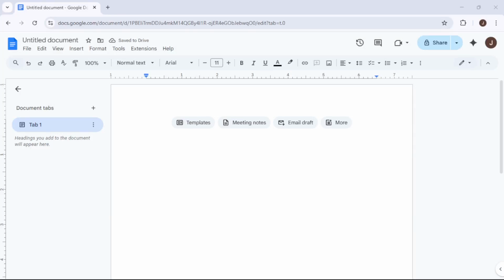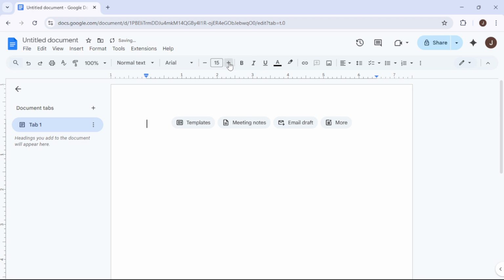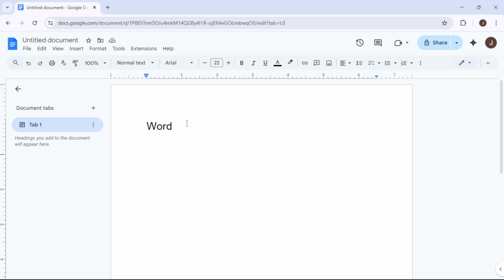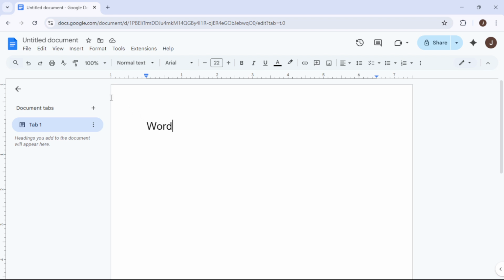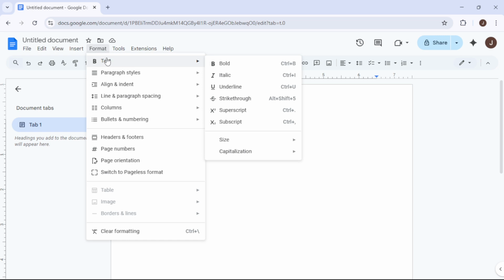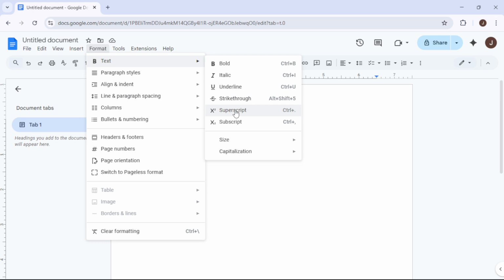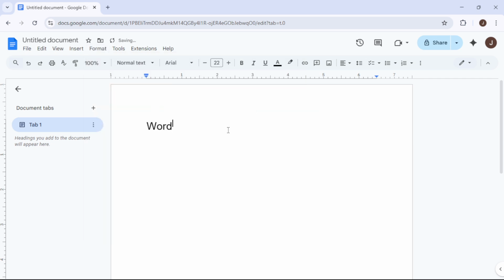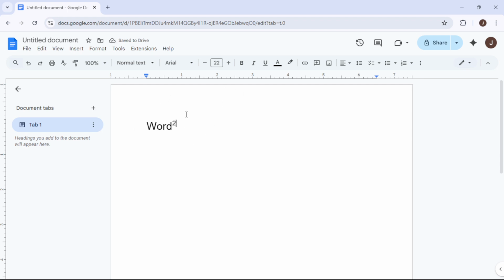How to Put a Small Number Above Text in Google Docs (2025 Superscript Tutorial)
In this video, I’ll show you how to insert a small number above text in Google Docs, also known as superscript—perfect for footnotes, references, trademarks, and math notations.

You’ll learn:
• How to use the Format Text Superscript option
• How to use the shortcut Ctrl + . (Cmd + . on Mac)
• How to add superscript for footnotes, TM symbols, or powers
• Bonus: How to remove or toggle superscript formatting